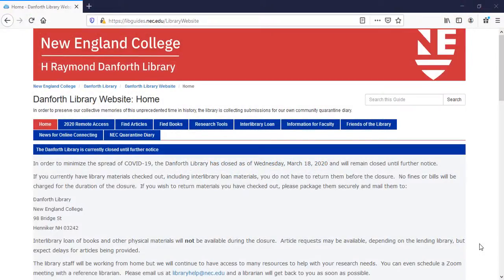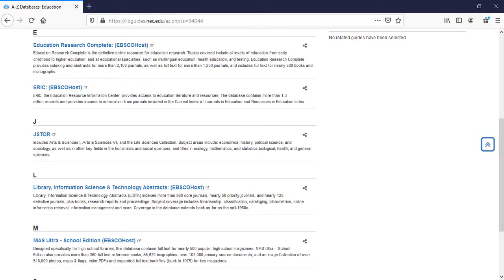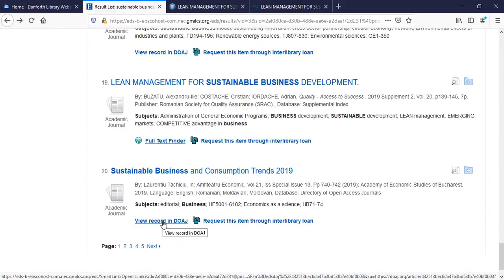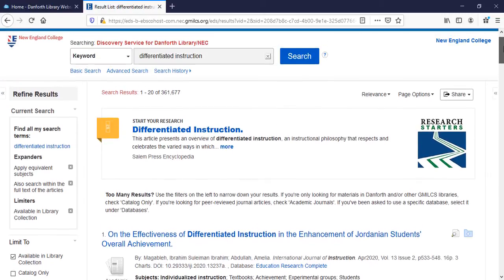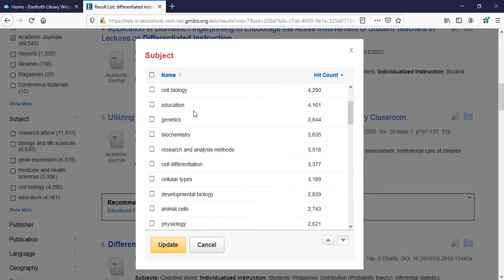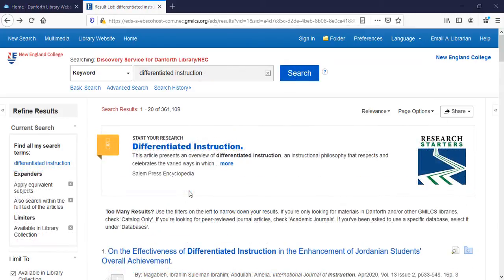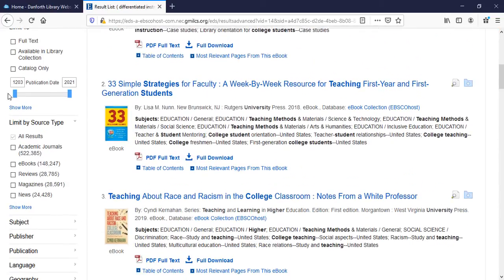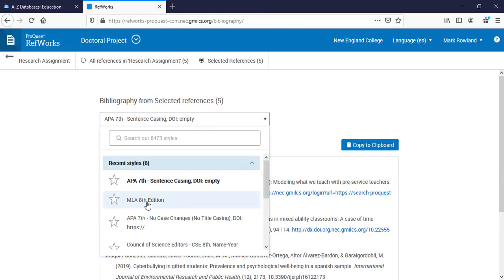NEC Libraries Online Orientation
This video details the resources that are available through the Danforth Library website and how to use them.

Screen capture and narration by Mark Rowland.